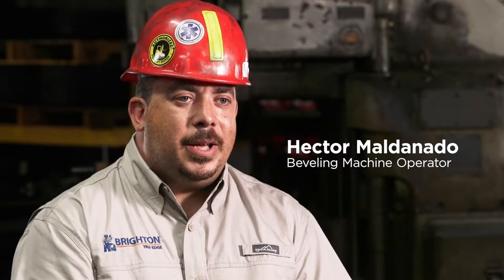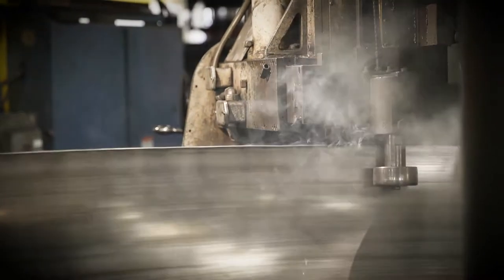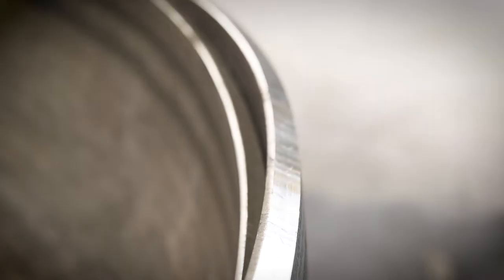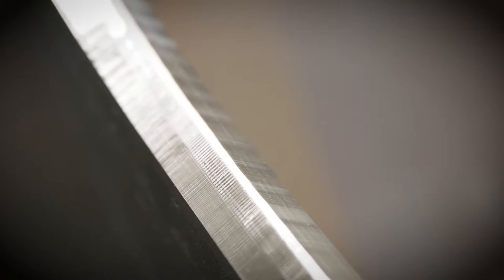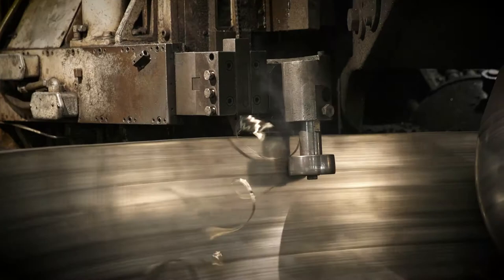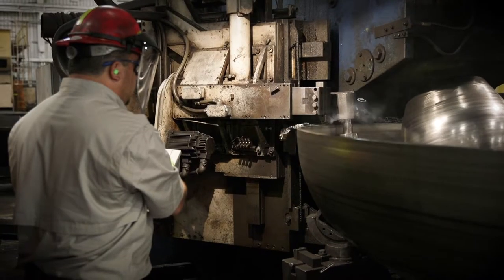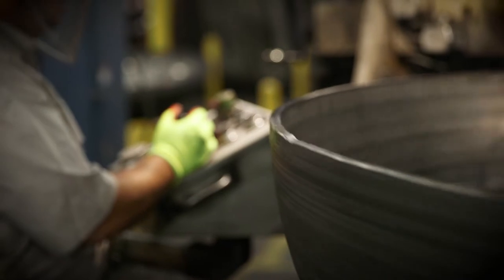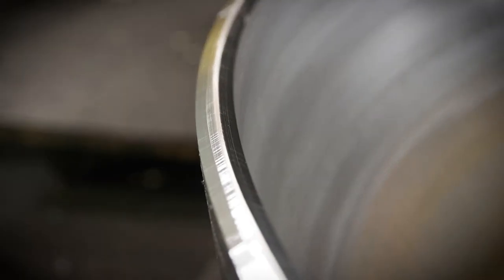Machine Steel Beveling on Cold-form Steel Tank Heads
It's all in the name: the "Tru-Edge" in Brighton Tru-Edge comes from the precision machined bevels we produce on every steel cold-form head. Brighton craftsman Hector Maldonado describes the precision of the Tru-Edge bevel.

Learn more about the Tru-Edge Difference when it comes to beveling

With our 100 years of cold-form steel head fabrication excellence, Brighton Tru-Edge offers our customers a true competitive advantage. We start by providing the highest level of customer service, innovation, and quality. Then, we apply our unique combination of steel fabrication and manufacturing capabilities.